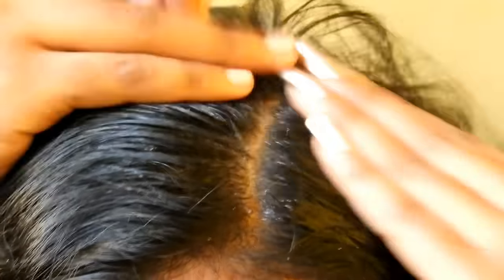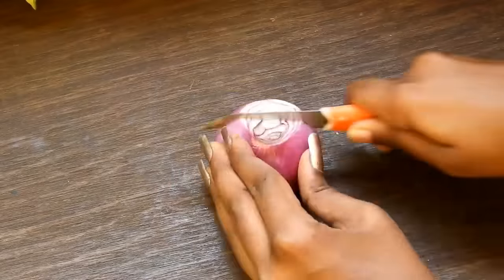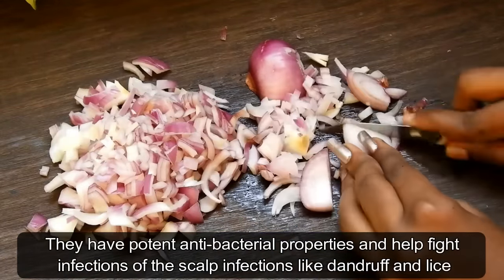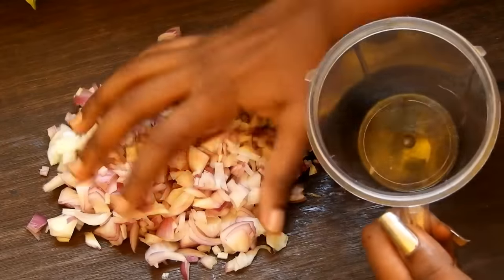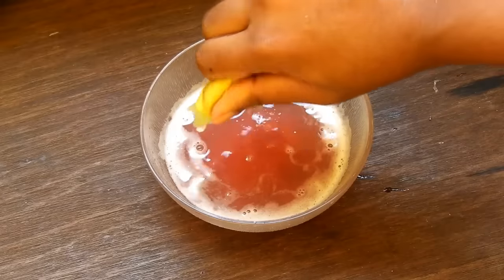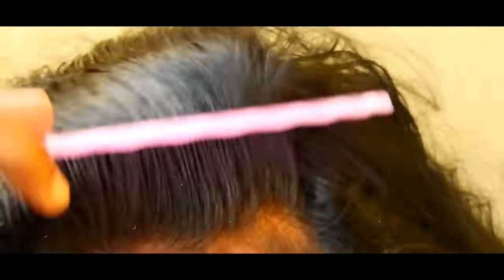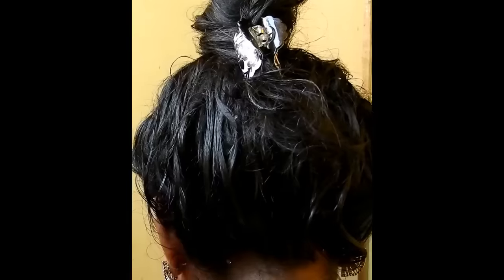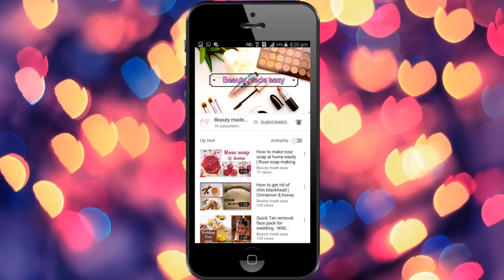Grow your Hair Faster with Onion Juice | STOP Hair Fall with Home Remedy | 100% Working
In this video I am going to prepare onion juice for hair growth. Onions not only help in hair growth  it also minimize hair fall and thinning of hair. Let's see how to make this hair pack.
For the ingredients you will need 4-6 onions for mid length hair. You will need a lemon.

Peel the skin and chop the onion into small pieces so that it can grind well and give maximum juice. When done put it into a mixer jar and grind until you get a very smooth paste. Using a filter extract the juice. This this amount of onion juice we got from 4 onions. Cut and squeeze one lemon into to. Mix it well.

Dip a cotton ball into the solution. Slightly press the cotton ball on to your sclap to release the juice. Section the hair with comb and dab the cotton. When you finish one section gently comb it for the juice to get evenly spread. Finish your front section and move on to the back. Apply it on the length of the hair too. Finally put a bun and keep for 30 mins. After that wash your hair with shampoo or shikakkai. Do not blow dry your hair after this. Let the hair dry naturally. Onions very good at hair follicle nourishment and help restore lost nutrients to your scalp.They are rich in Sulphur, which is known to minimize breakage and thinning.They have potent anti-bacterial properties and help fight infections of the scalp infections like dandruff and lice . They are naturally potent antioxidants, which is why they help reverse the effects of premature greying. This vegetable lends a healthy shine to hair, which can become permanent when used regularly.
 Do this weekly once and see your hair grow faster in 1 month.